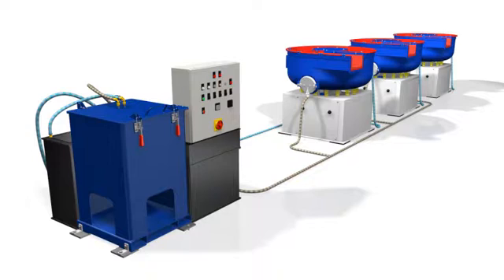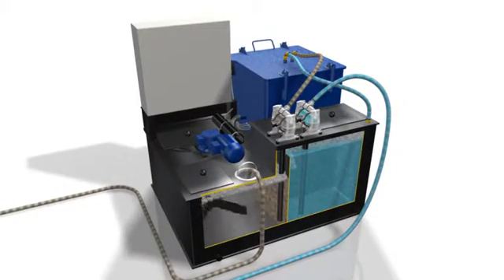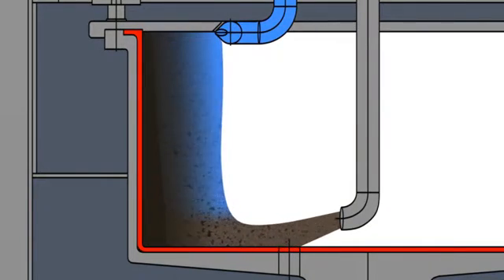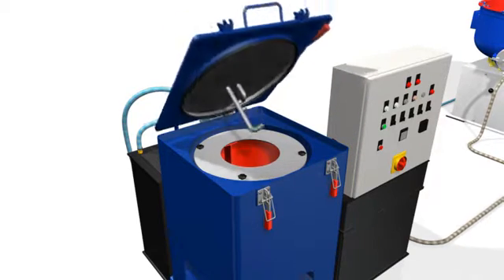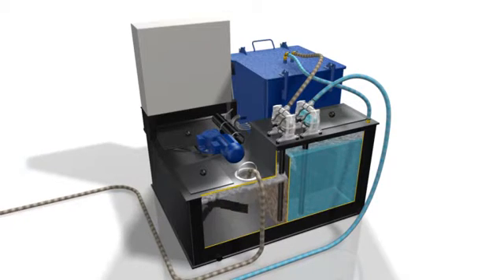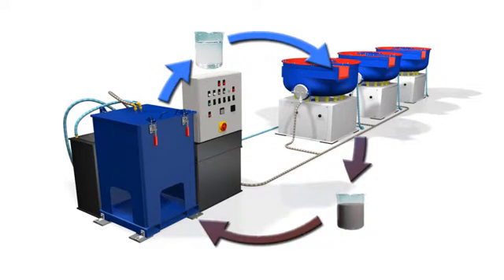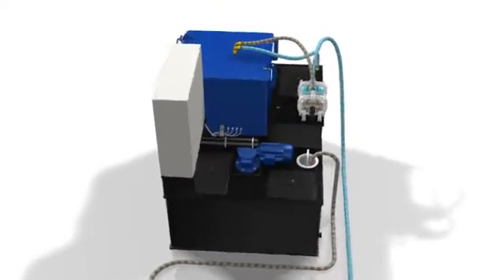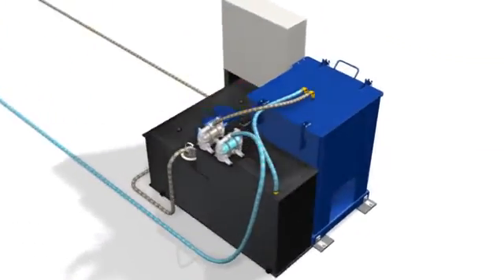Vibratory Finishing Effluent Treatment & Recycling - Walther Trowal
Walther Trowal ZM and ZA effluent treatment systems allow for the treatment and recycling of process water and effluent from mass finishing and vibratory finishing processes.